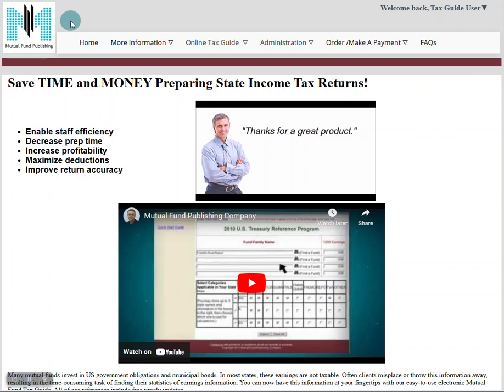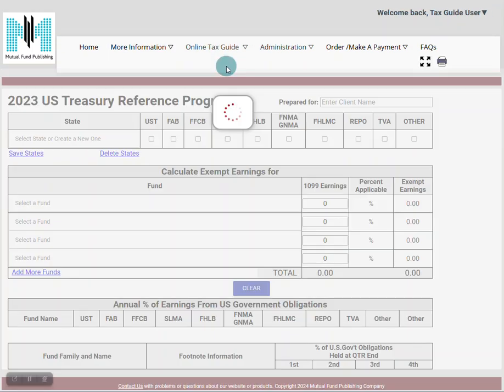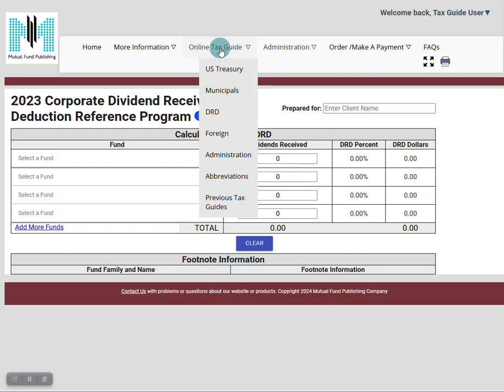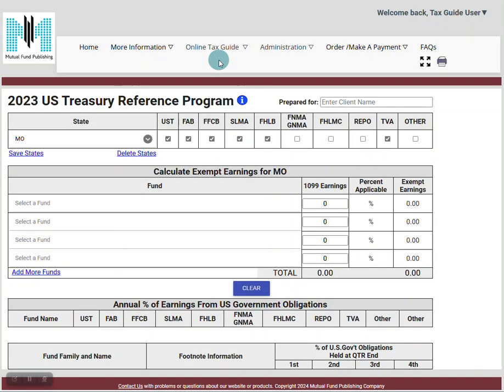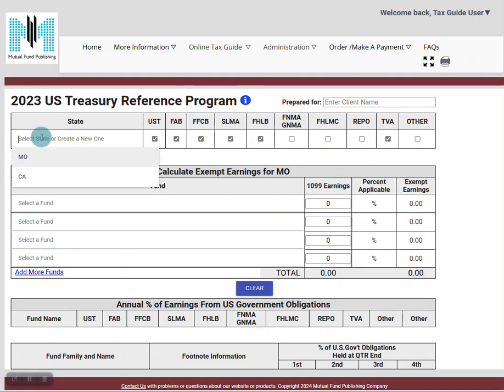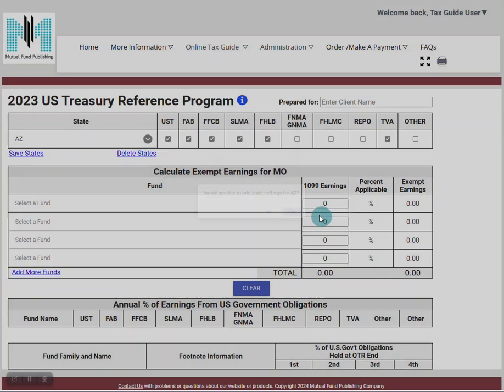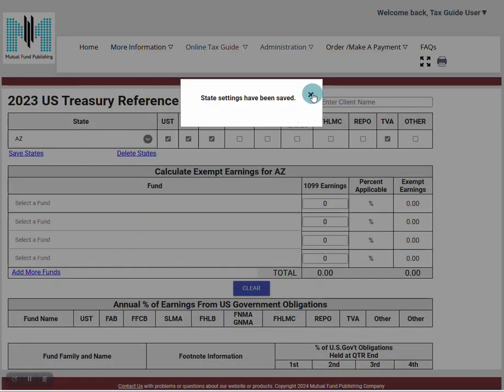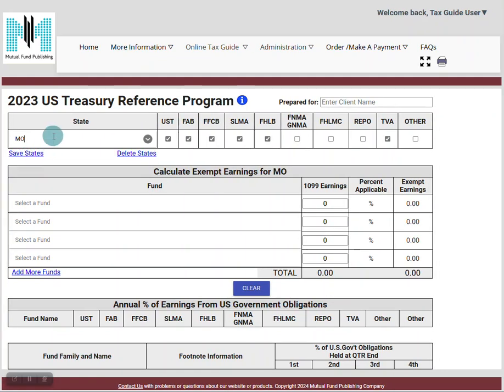Getting Started - How to Use the Mutual Fund Tax Guide